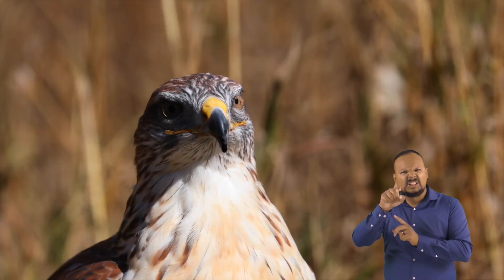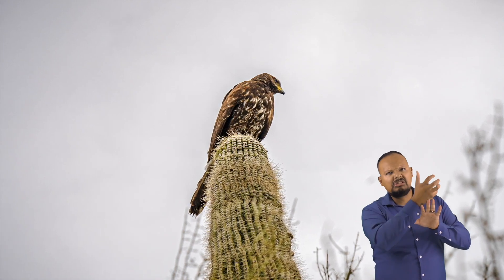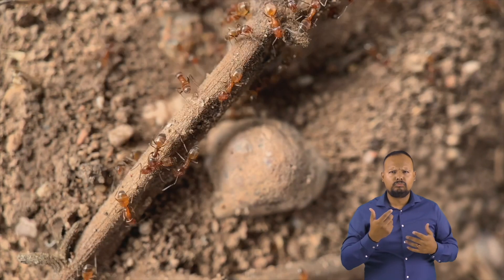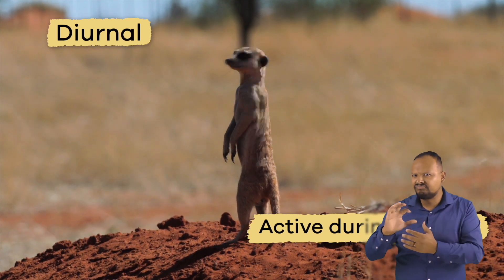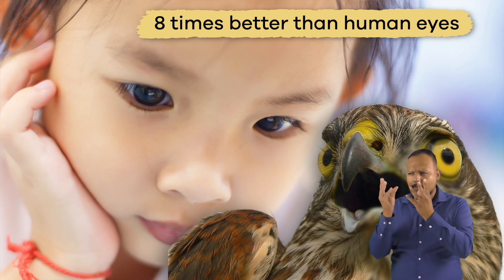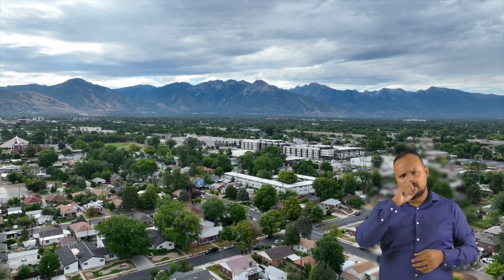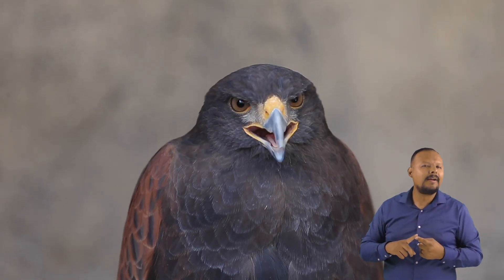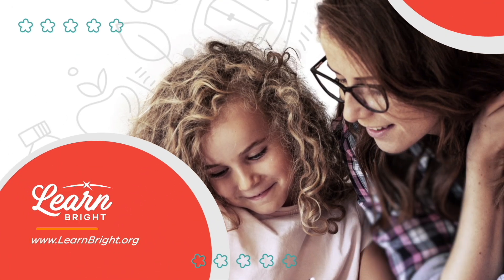ASL Hawks for Kids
Did you know that hawks are the most common birds of prey? In this video, you and your kids will learn lots of interesting facts about the hawk. For instance, even though they are similar to eagles and buzzards, only 50 kinds of true hawks exist. These beautiful birds build large nest in the tops of trees, on cliff peaks, and even on cactuses. Most species have long tails and short rounded wings so they can fly fast and low through areas full of trees and bushes.

Hawks are quite intelligent birds, too. They use sticks and stones as tools to catch insects to eat if they cannot find any other prey. Because hawks are birds of prey, they hunt and kill animals for food. And they truly are fierce hunters. They can see their prey from high up in the sky because of their incredible eyesight. In fact, they have the best eyesight of any animal in the animal kingdom! Once they spot their food, they will dive down and scoop up the animal.

Imagine flying through the air at 150 miles per hour. That's how fast hawks are! When it's mating season, the male hawks will do lots of tricks in the air to attract a mate. Once they find their mate, hawks stay together forever. Baby hawks are called ayes (pronounced just like eyes). When they are about 50 days old, they leave the nest to fend for themselves.

We hope you and your student(s) enjoyed learning about these beautiful birds! If you want to learn even more, head over to our website and download one of our many lesson plans about animals, full of activities, worksheets, and more!

What you will learn in Hawks for Kids:
0:00 Introduction
0:23 What are hawks?
1:08 Hawk nests and hunting
2:33 The diet of a hawk
3:32 Interesting facts about hawks
4:54 Why hawks are important to the environment